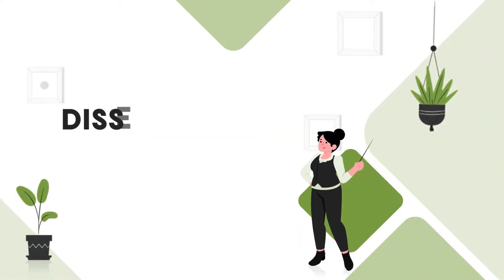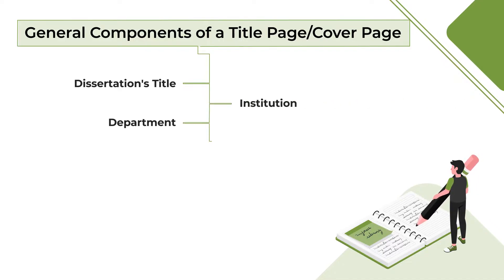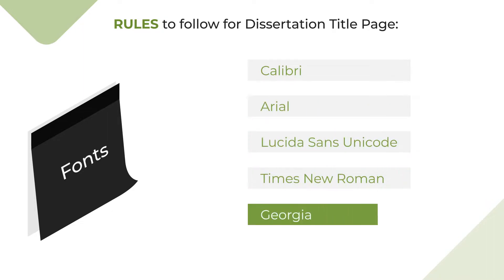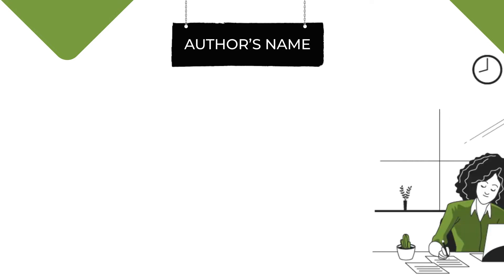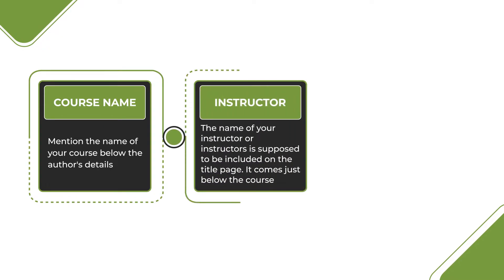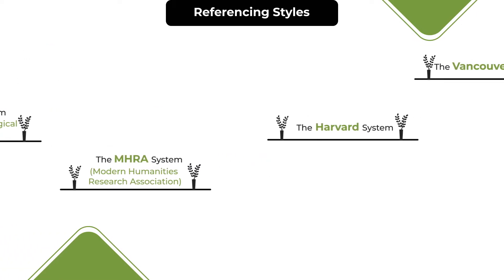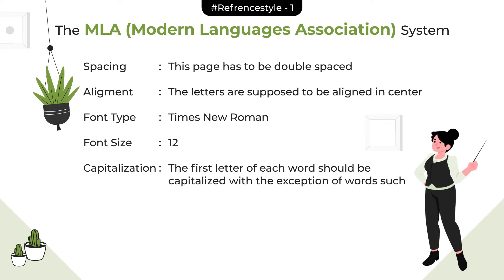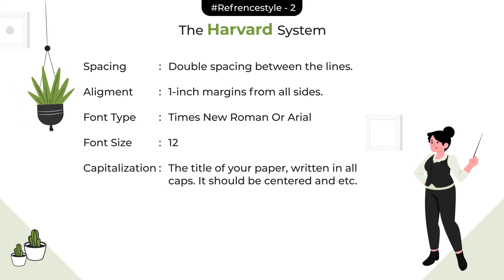How to create Title Page in Word | Dissertation (With Examples)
The title page of a dissertation contains all the vital details about the document, and usually includes,
1.Dissertation's Title
2.Institution
3.Department
4.Degree Program
5.Submission Date
6.Student Number
7.Supervisor's Name
8.University's Emblem

Including these proper section to your dissertation will already impress your professors before even reading the whole document. And if you still feel a bit  confused with formatting rules and referencing of your dissertation’s title page you can read our detailed blog on Global Assignment Help website written by our experts.

You will get to know about
hh:mm:ss00:00:00
- Introduction - 00:00
- Components of a Title Page for Dissertation- 00:17
- Formatting Guidelines for Dissertation Title Page- 00:32
- Dissertation Title- 00:46
- Author’s Name- 00:59
- Course Name- 01:12
- How Title Page and Referencing Styles are Related- 01:25
- MLA Citation- 01:42
- Harvard Citation- 01:59